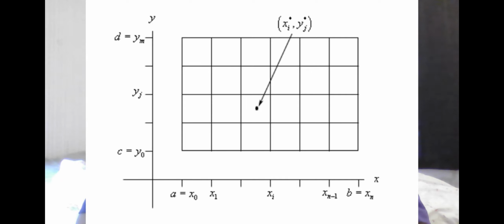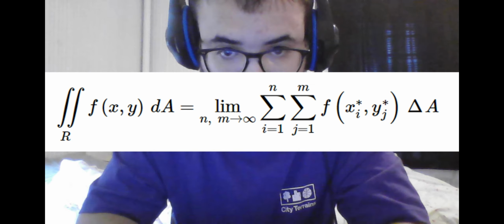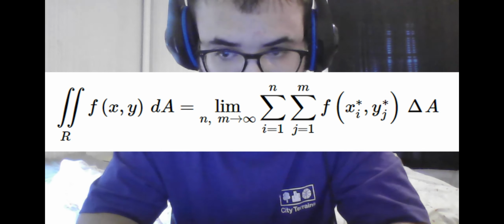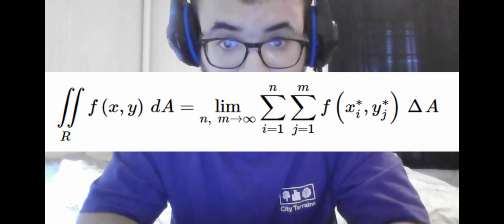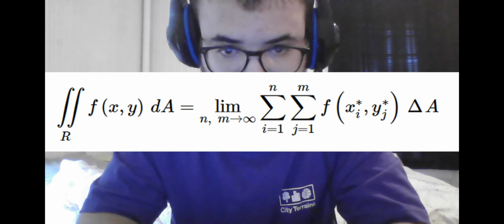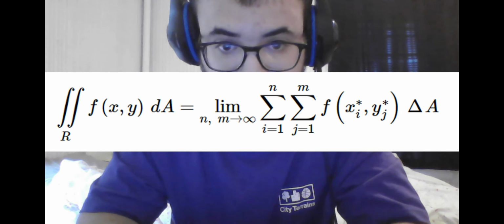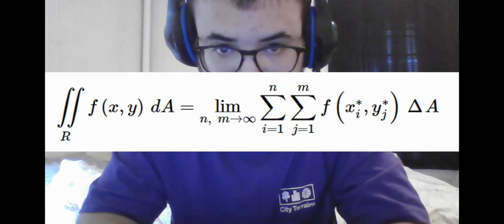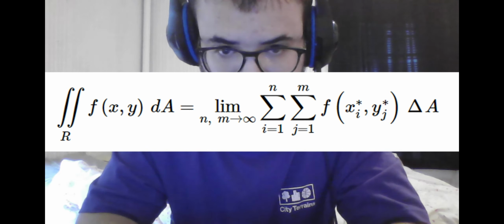Calculus III Tutorial #23: Double Integrals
Hello everyone,

For this tutorial video, I would like to explain how to get the formula for double integrals defined, in a similar manner to how we defined single integrals as areas under a curve.